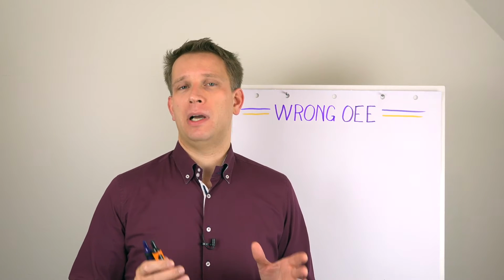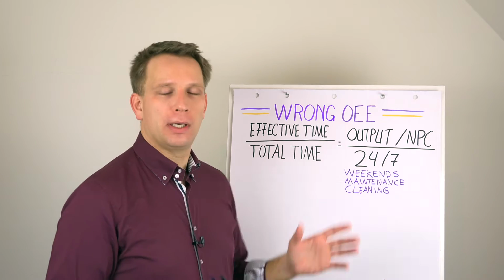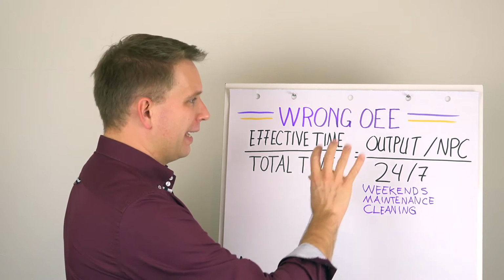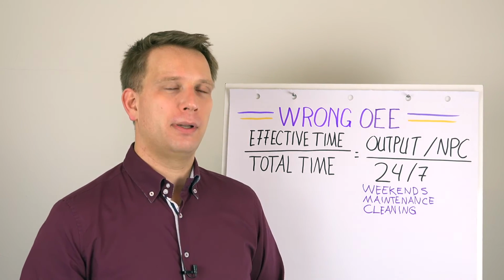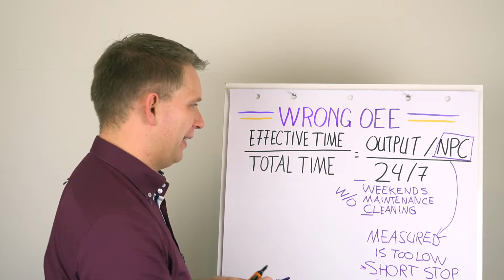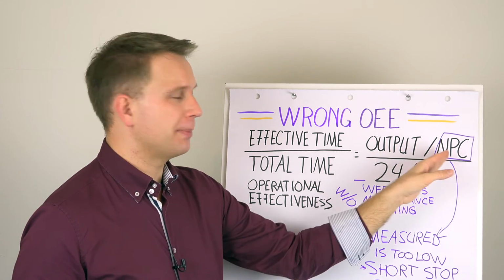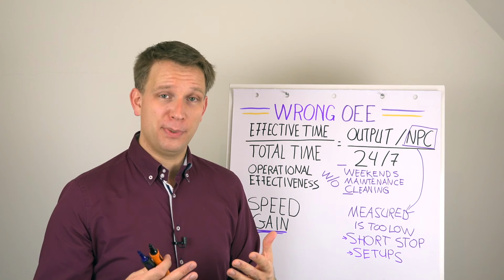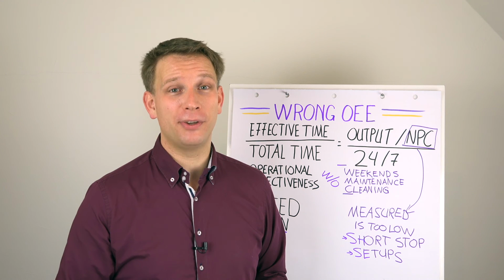Wrong OEE registration is acceptable, for some time | How to handle pre-existing OEE registration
What to do if there's a previously implemented OEE system at your factory, but it has some flaws you want to correct? Here are some tips on how to act, especially if the current system strongly effects personal bonusses or OEE percentages carry a lot of political weight in the organization.
The short of it: it's OK to move within the current system: if you first improve the registration you can then go on to change the reporting and improve the discussion about your equipment effectiveness.
For the long version - watch the video ;)